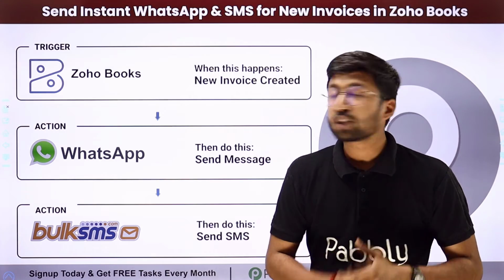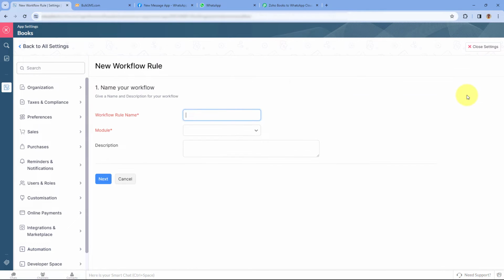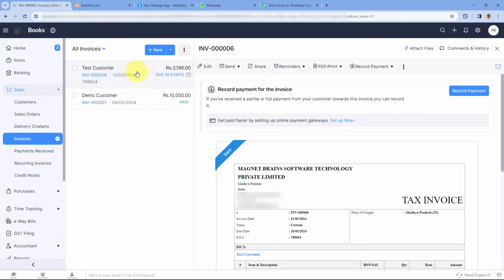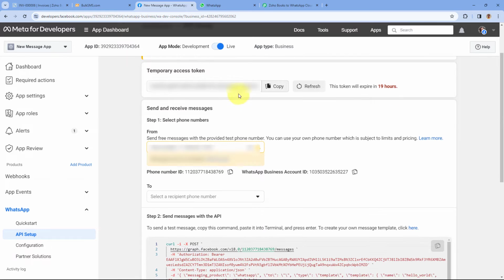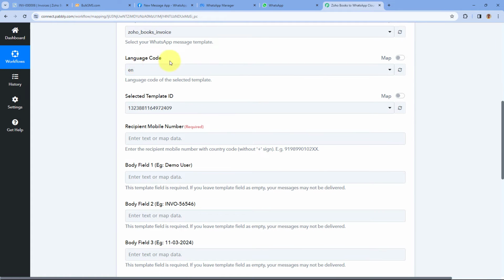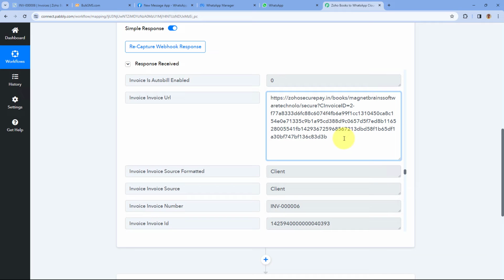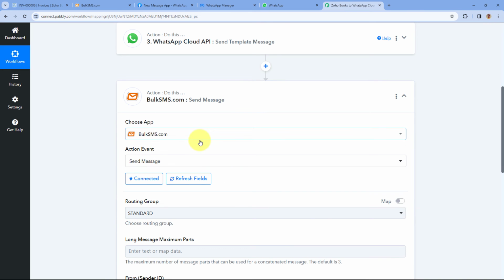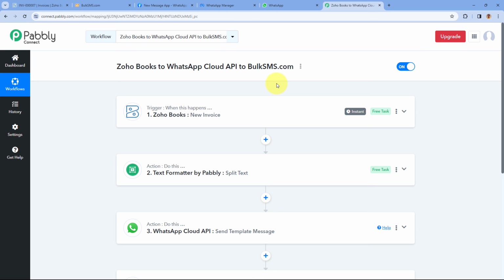How to Send Instant WhatsApp & SMS for New Invoices in Zoho Books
In this tutorial, we'll guide you through the process of automating WhatsApp messages and SMS notifications for new invoices created in Zoho Books. With this integration, powered by Pabbly Connect, you can streamline your communication workflow and ensure prompt notifications for invoice-related activities.

Discover how to set up triggers in Pabbly Connect to detect new invoice creations within your Zoho Books account. Whether it's invoicing clients for services rendered, products sold, or subscriptions renewed, you'll learn how to capture these invoice events automatically.

Learn how to configure actions in Pabbly Connect to send personalized WhatsApp messages and SMS notifications to your clients for each new invoice generated. With this integration, you can deliver important updates, payment reminders, or thank-you messages directly to your clients' preferred communication channels.

Explore advanced customization options, such as incorporating dynamic variables like invoice amount, due date, or client name into your WhatsApp messages and SMS notifications for a personalized touch.

Witness the efficiency of automation as new invoices trigger the automatic dispatch of WhatsApp messages and SMS notifications, ensuring that your clients stay informed and engaged throughout the billing process.

Join us as we empower you to optimize your client communication strategy and enhance customer satisfaction. By connecting Zoho Books with WhatsApp and SMS through Pabbly Connect, you'll simplify your invoicing workflow and deliver seamless customer experiences.

1. Automation: Pabbly Connect offers automation capabilities that can help you automate mundane and repetitive tasks. This allows you to save time, money and resources.

2. Integration: Pabbly Connect provides a wide range of integrations so that you can connect different web services with each other. This helps you to create smarter workflow processes and make your business more efficient.

3. Security: Pabbly Connect takes security seriously and provides an industry-standard security system to protect your data and applications.

4. Scalability: Pabbly Connect is highly scalable and allows you to easily add new applications and services to your workflow.

 5. Cost-effective: Pabbly Connect is cost-effective and provides plans for different business sizes.